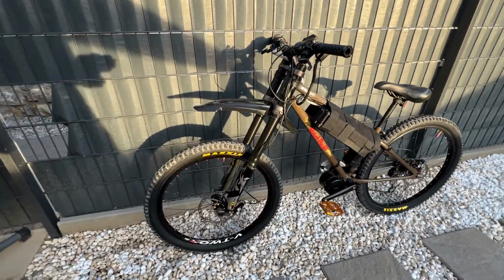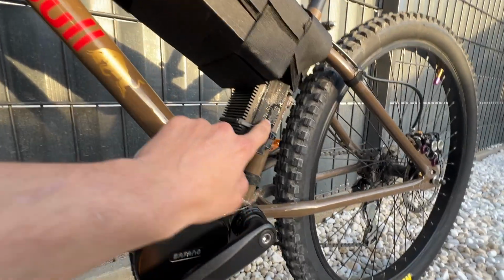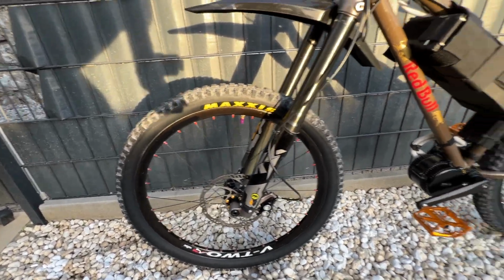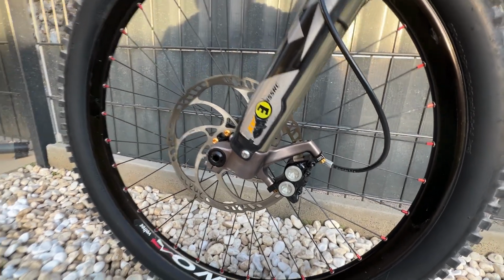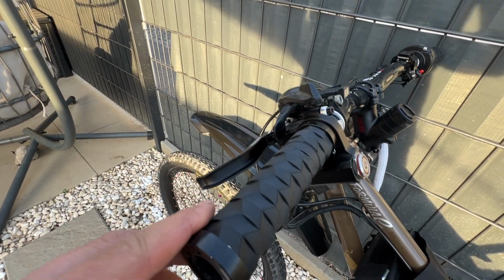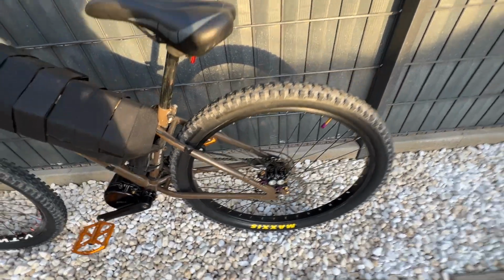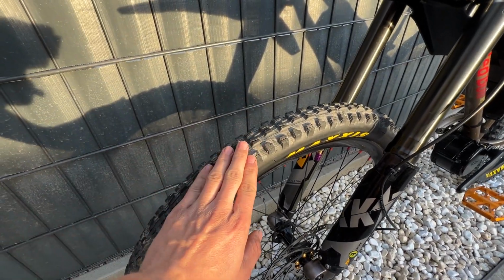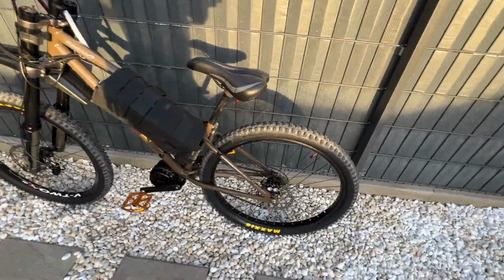Convert an Dirtbike Frame to electric ⚡️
Here im converting an dirtbikeframe to electric